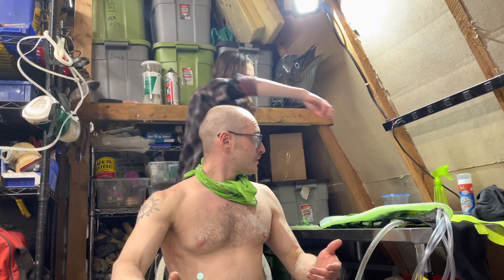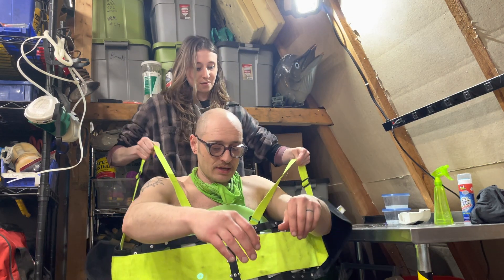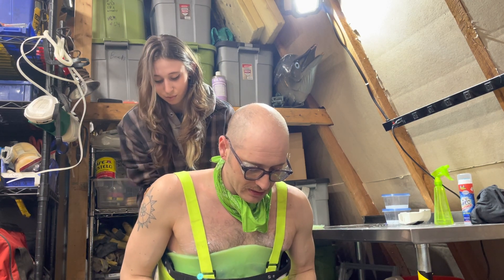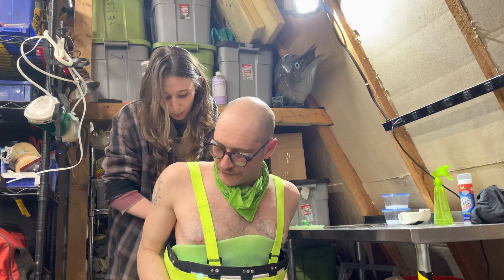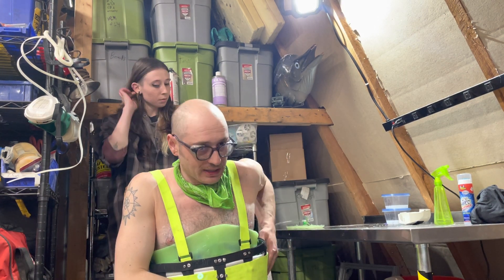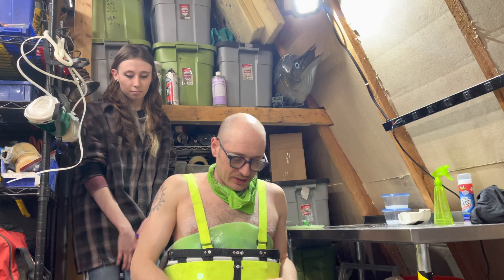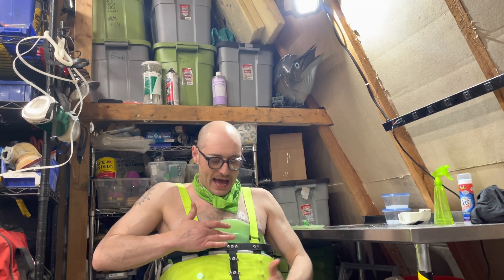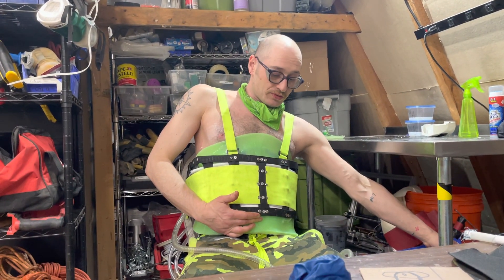CVV Prototype Demonstration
Seth and Julie demonstrate donning the first prototype of the vest ventilator.